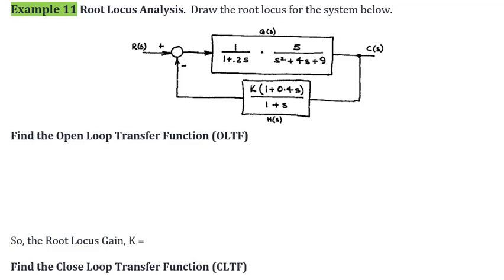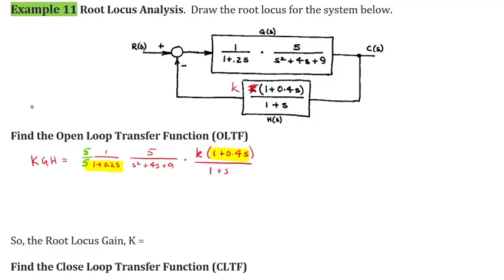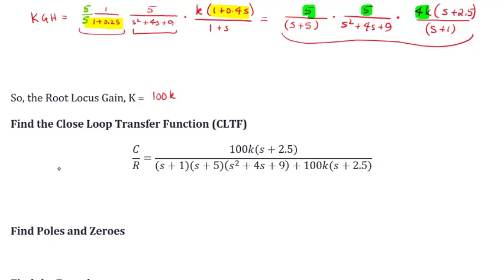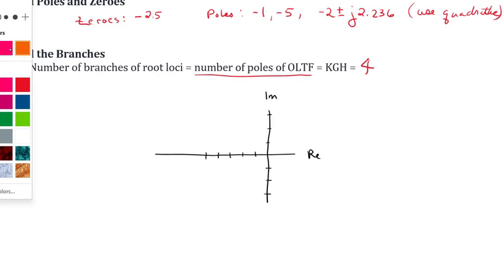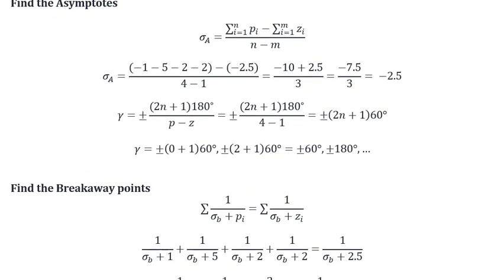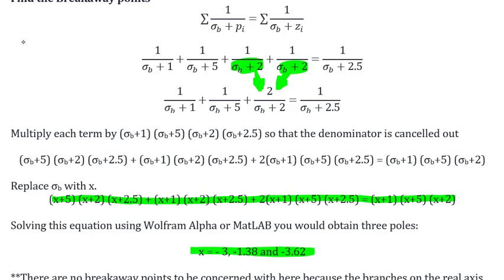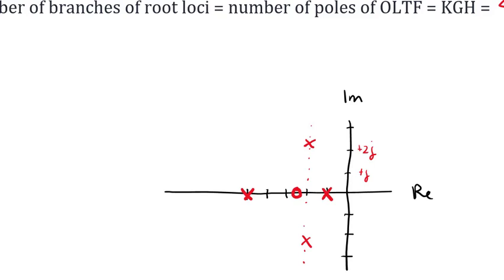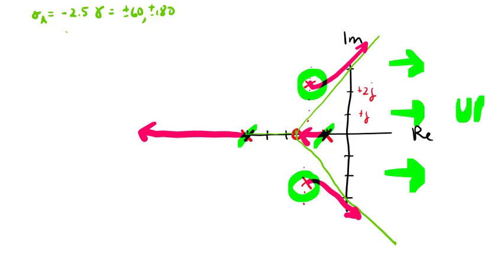C8x11 Root Locus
Example 11 Root Locus Analysis.  Draw the root locus for the system below.